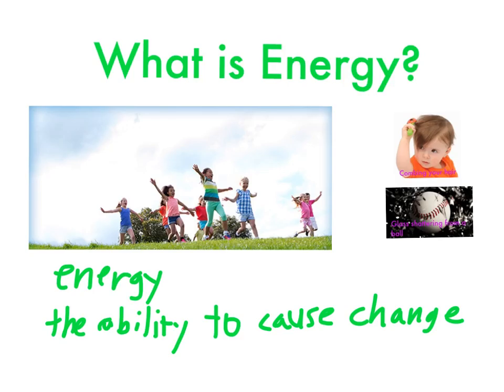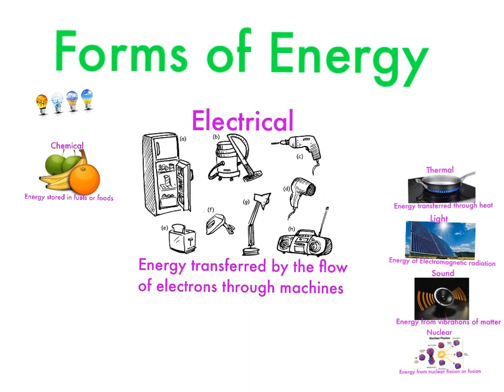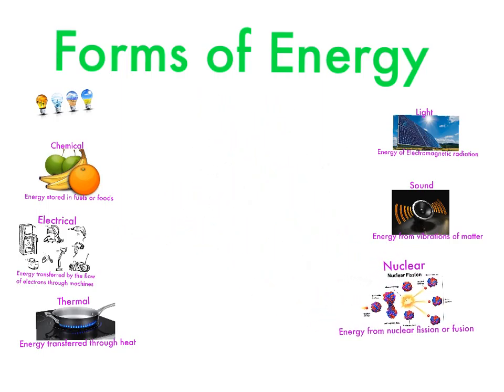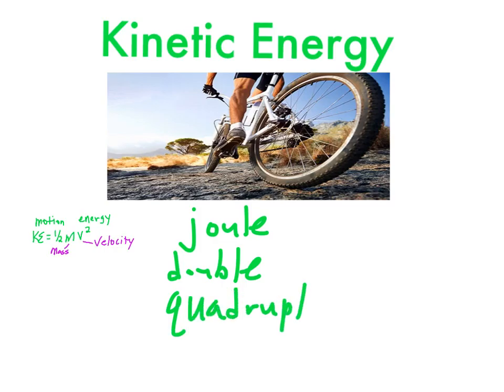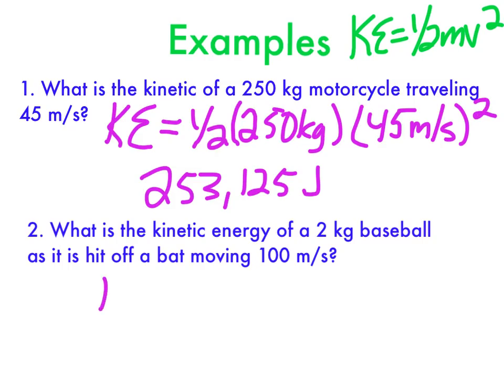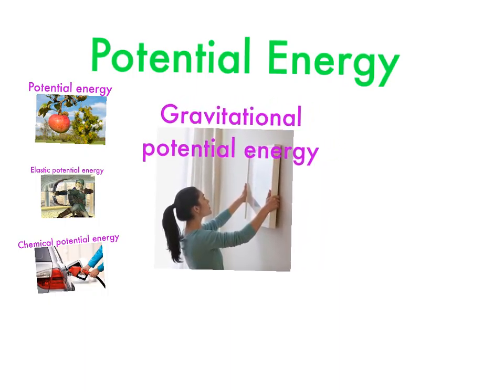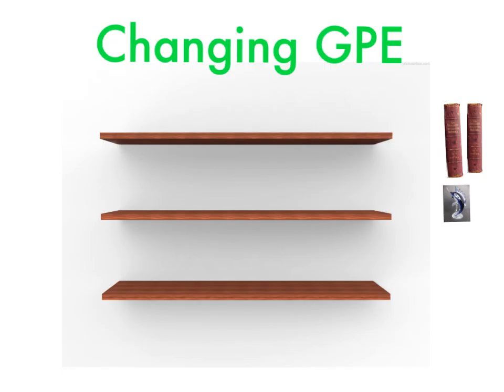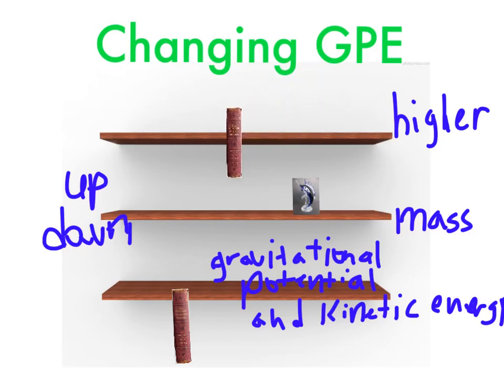L1 Natur of Energy